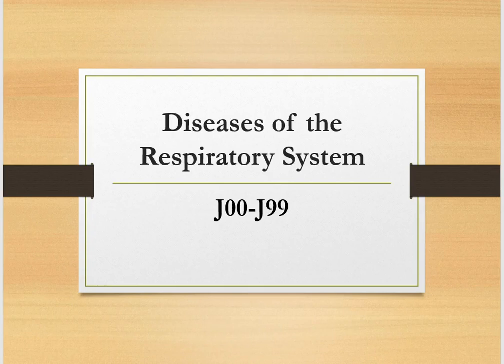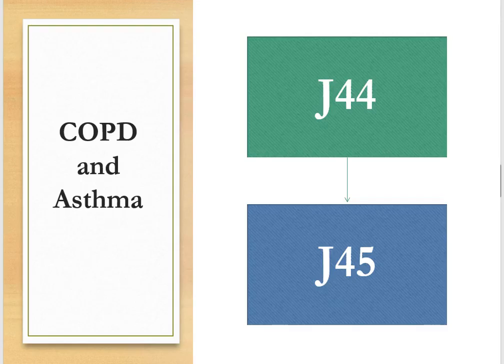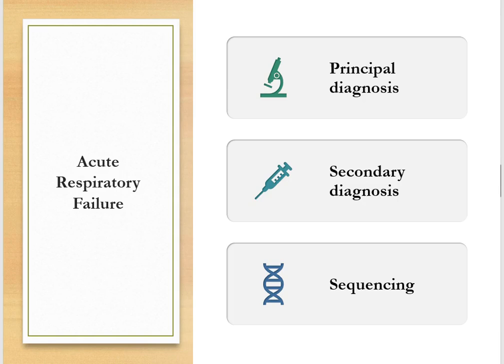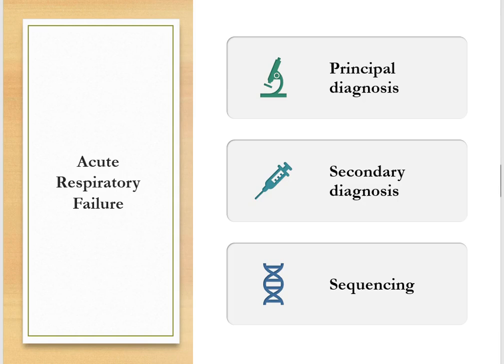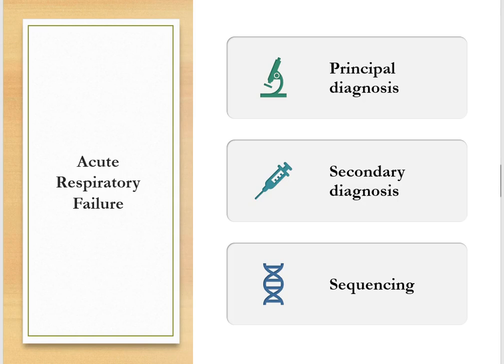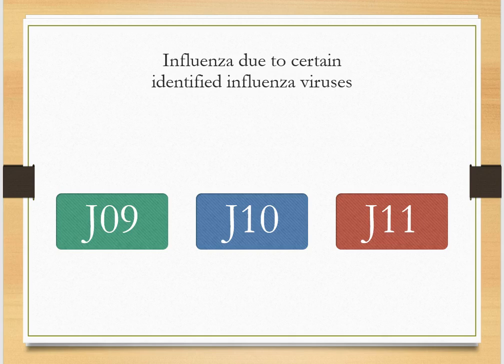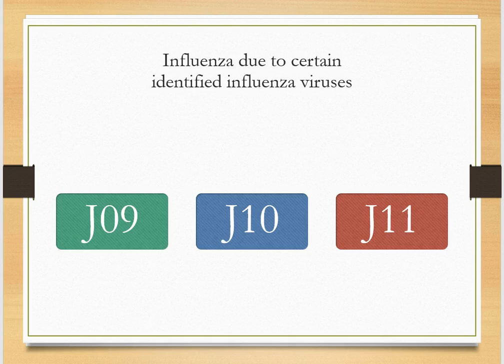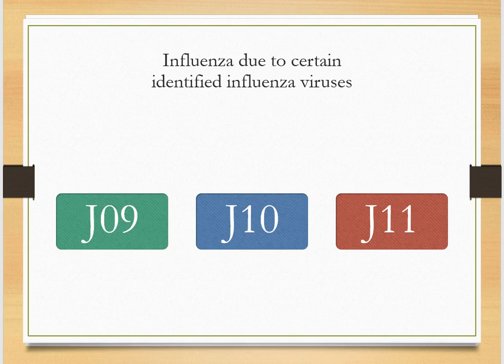ICD 10 CM Chapter Specific Guidelines I. C10